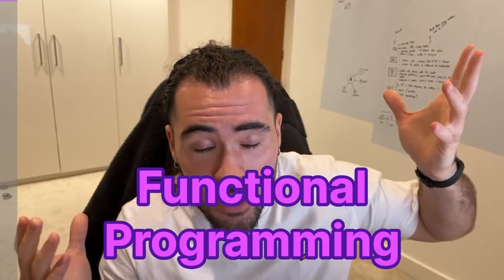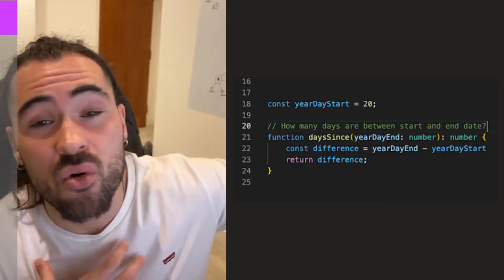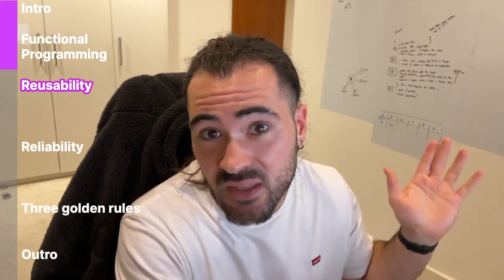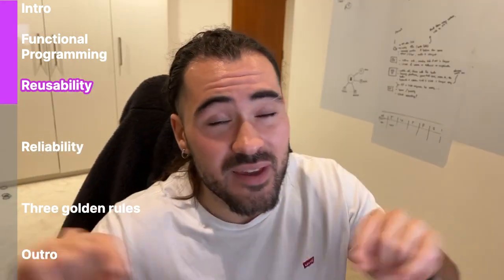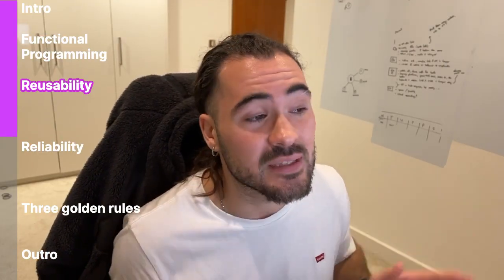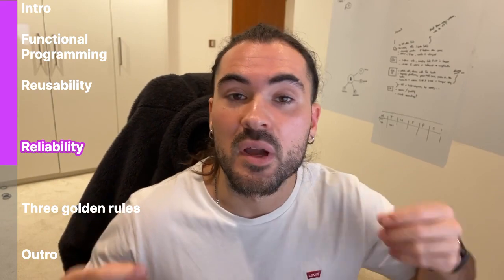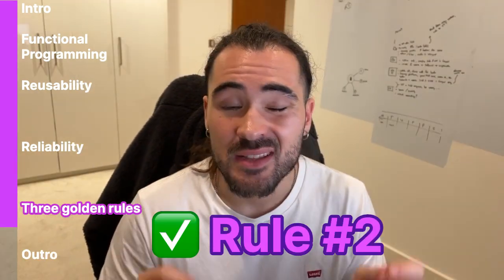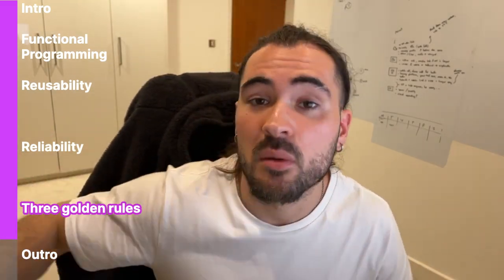Functional Programming | Why every employer wants it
Chapters:
00:00 Intro
00:09 What is Functional Programming?
01:00 Reusability
04:12 Reliability
05:54 Three golden rules for functional programming
07:57 Outro